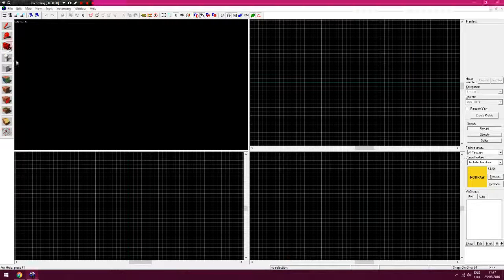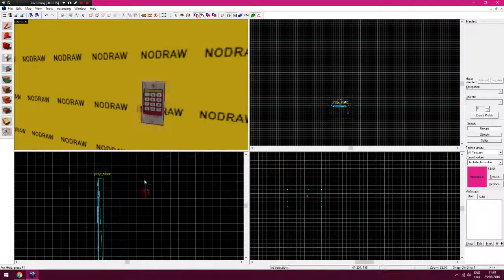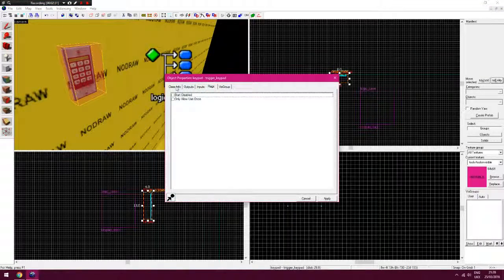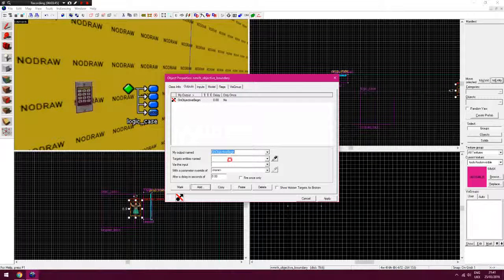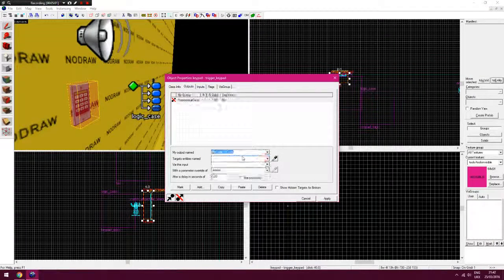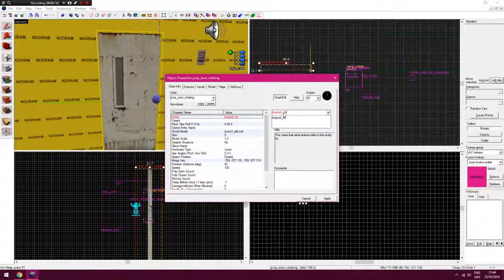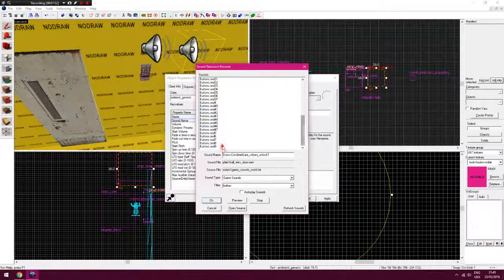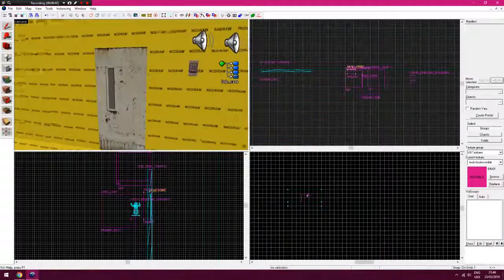Hammer : nmrih keypad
hi there, this just shows how to make a no more room in hell keypad :)